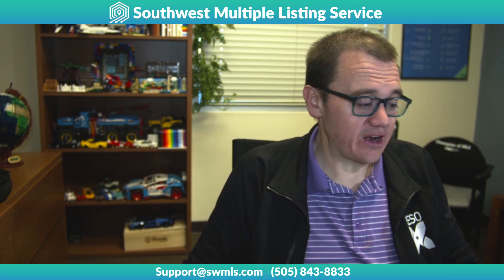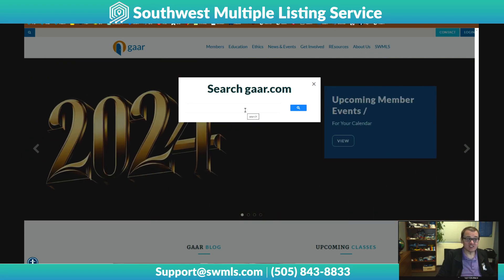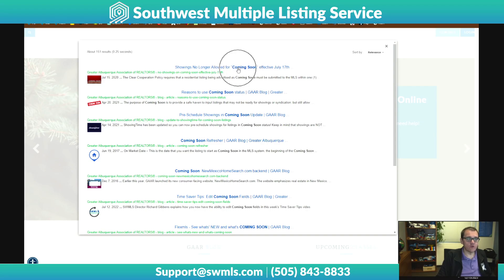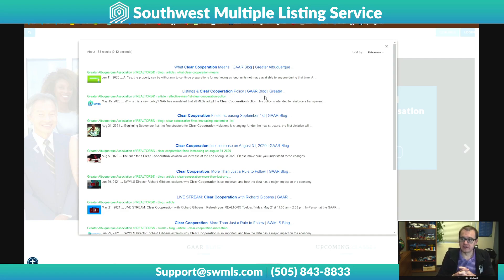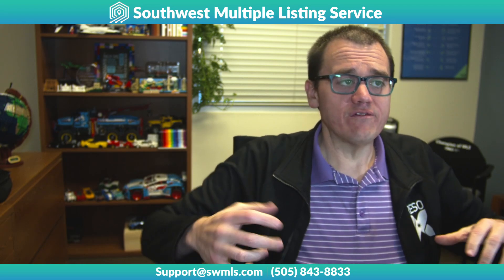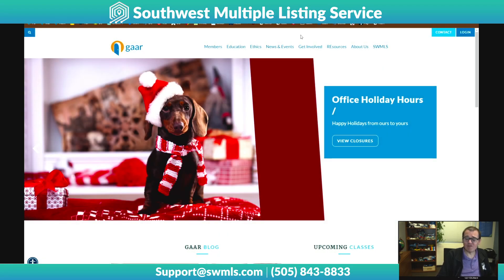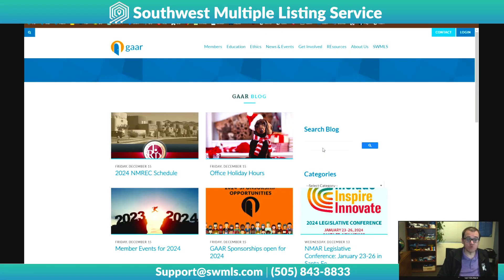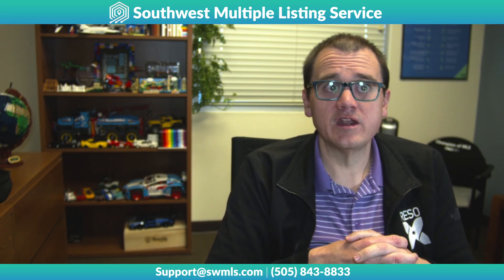SWMLS Time Saver Tips - GAAR.com Search Functionality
SWMLS Executive Director Richard Gibbens covers the new search functionality that has been added to GAAR.com